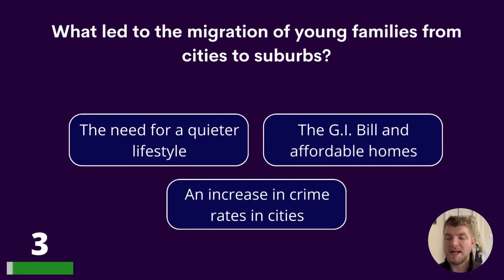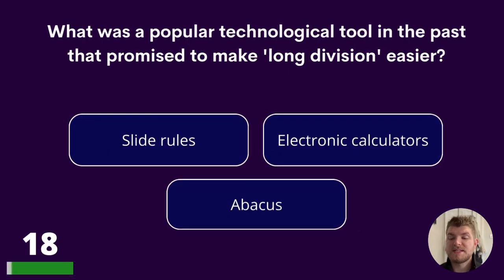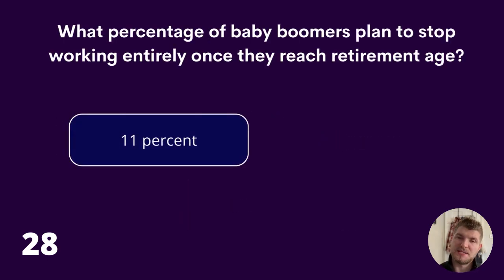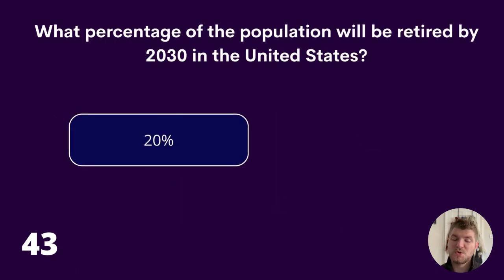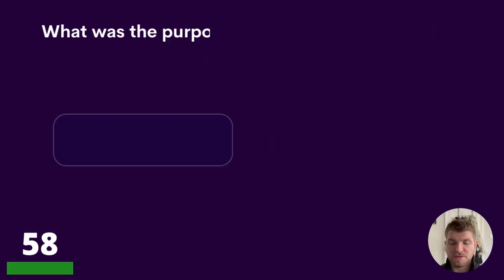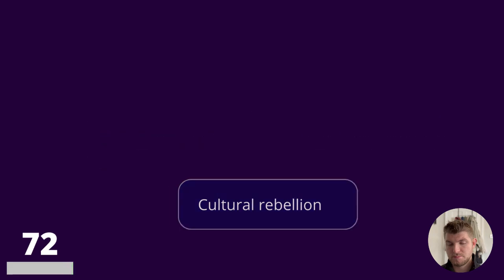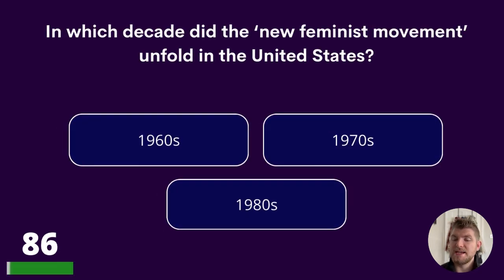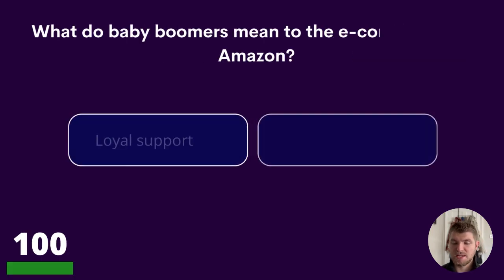All Baby Boomers Should Beat This Quiz!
Do you belong to the baby boomer generation? So were you born between 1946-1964? Try out your memory! We hope you enjoy this quiz. Please share your score in the comments!